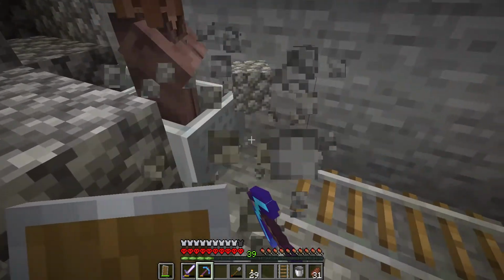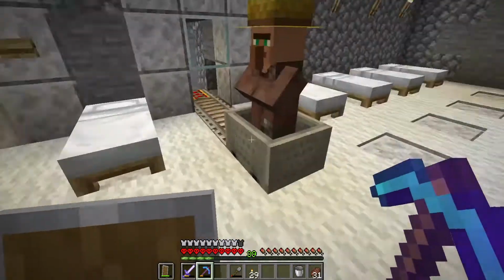Minecraft SHM-EP46 First Cured Villager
Minecraft Survival Hardcore Mode Episode 46 - World e - First Cured Villager

After finishing the Mob Farm and gathering the blaze rods, I was able to make a brewing stand and splash potions of weakness.  Sure enough, while building the item sorting system nearby the drop shaft, I heard a zombie villager.  First heal made a farmer to kick off the start of another underground village/research lab.

Seed = "e"
Minecraft 1.15.2 vanilla Hardcore Survival Mode - all settings default.